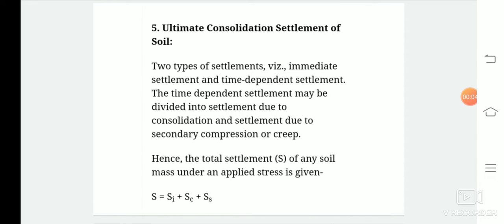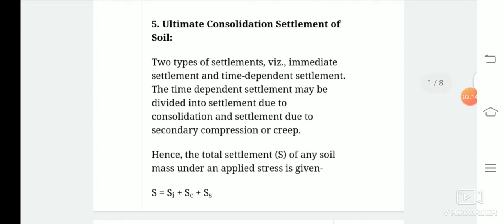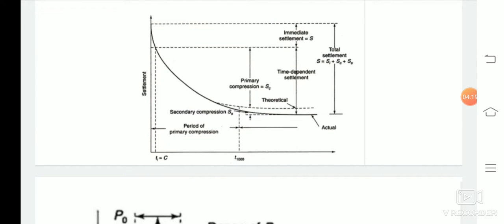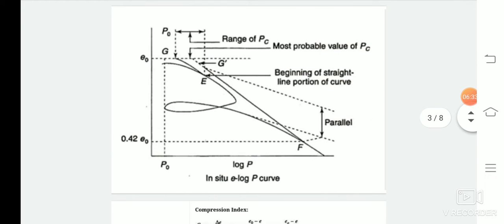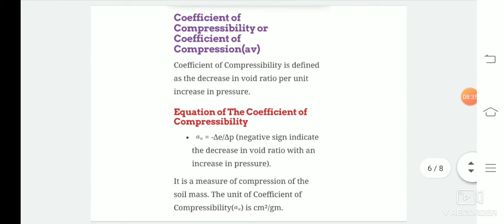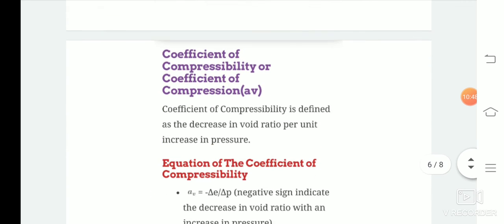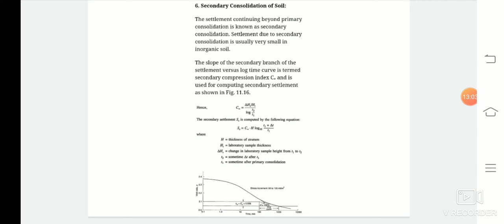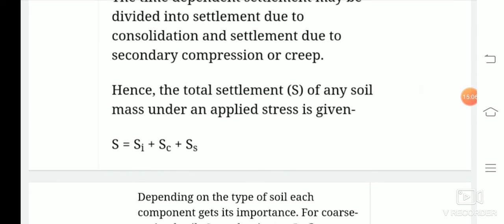Consolidation of soil lll